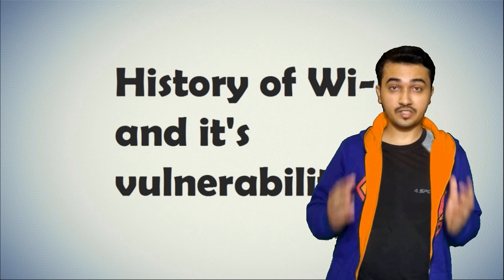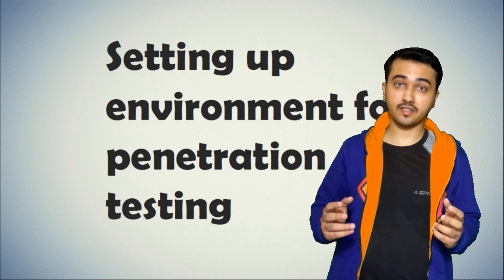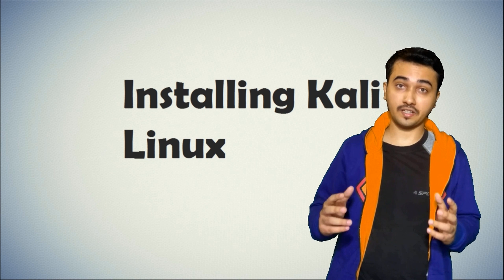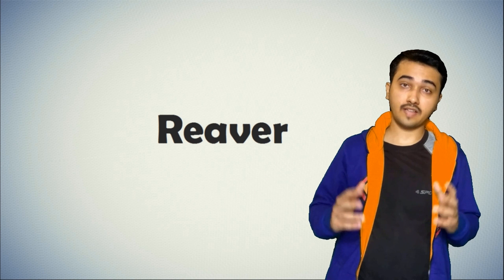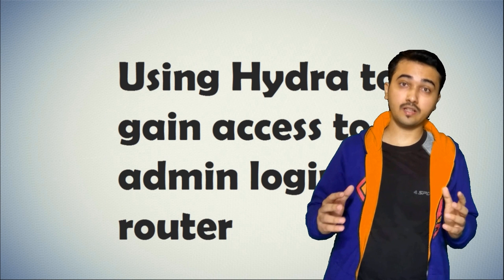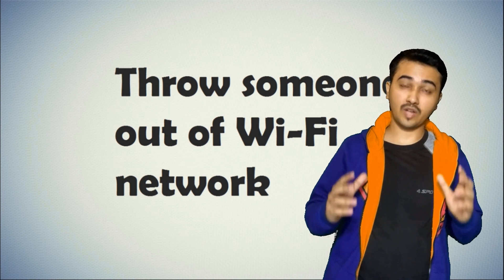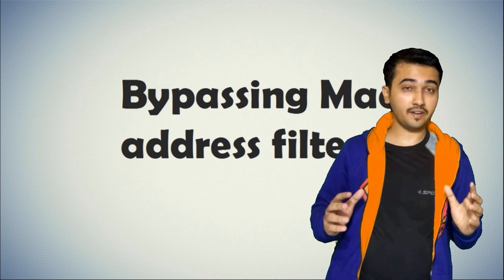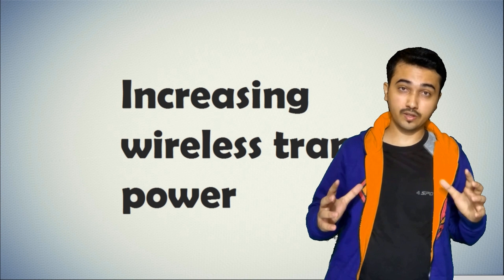1- Wi-Fi Hacking Course || Introduction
1- Wi-Fi Hacking Course || Introduction

تعلم كيفية إختراق وحماية الواي فاي المؤمن بنظام WEP - WPA - WPA2
Learn to hack and protect Wi-Fi system secured by WEP,WPA and WPA2 with Kali Linux